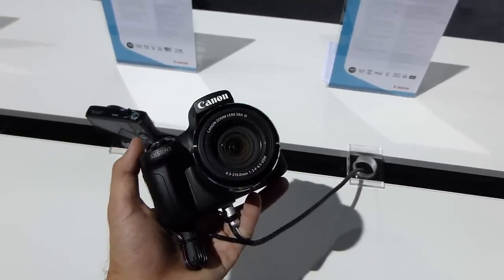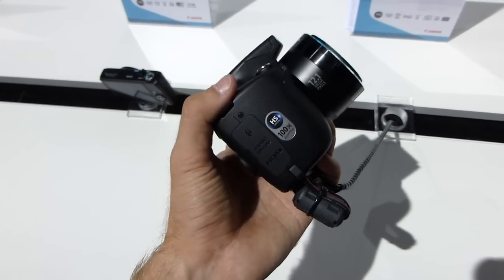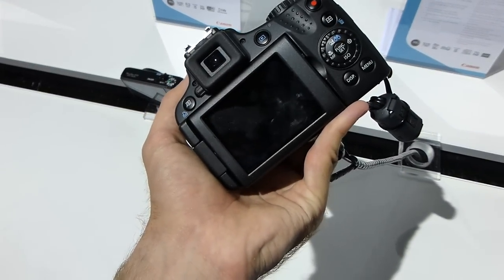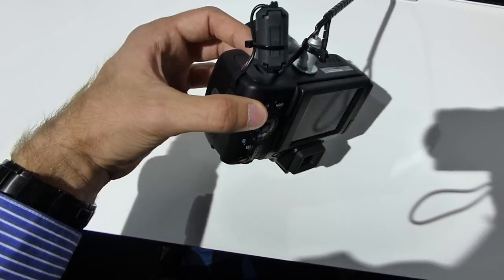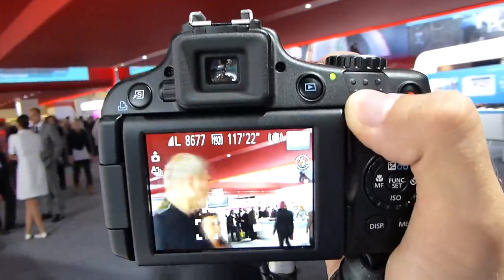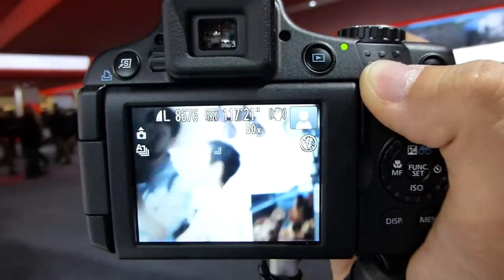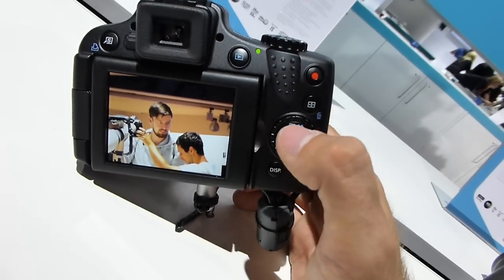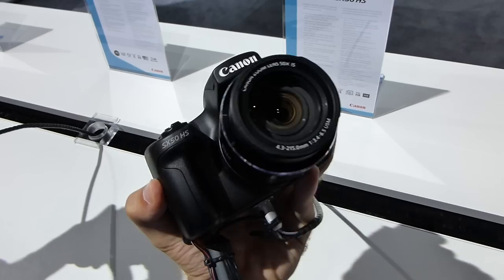Canon SX50 HS Camera Hands On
- Canon SX50 HS Camera in a short Hands On at the Photokina 2012. 50x Optical Zoom and also 12,1MP Sensor.